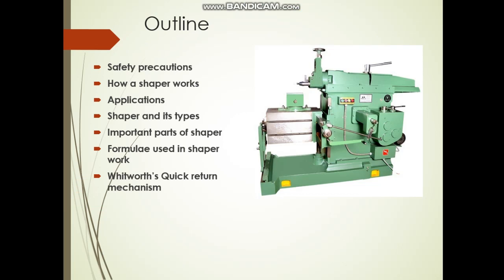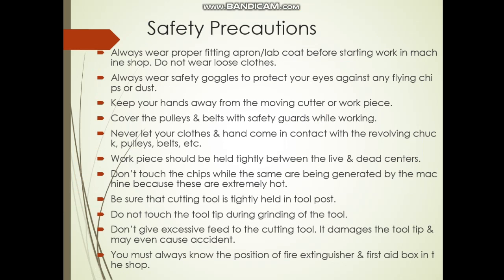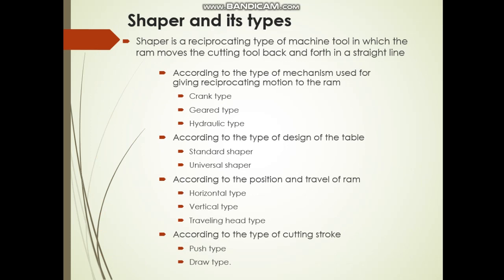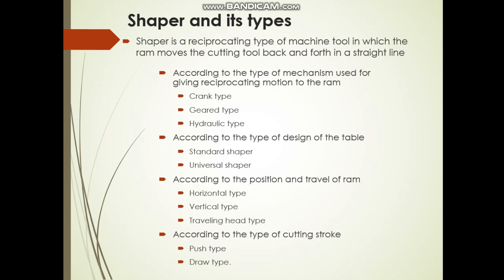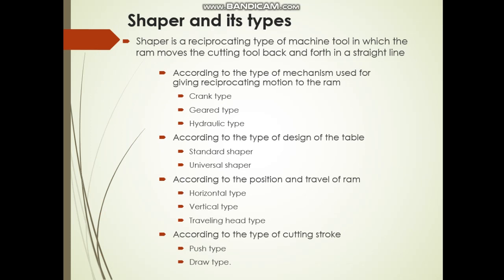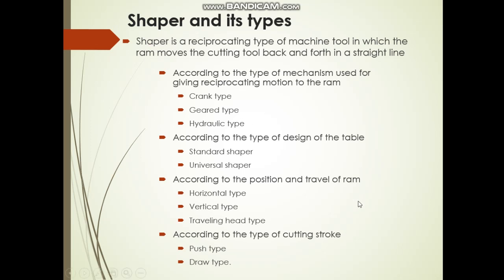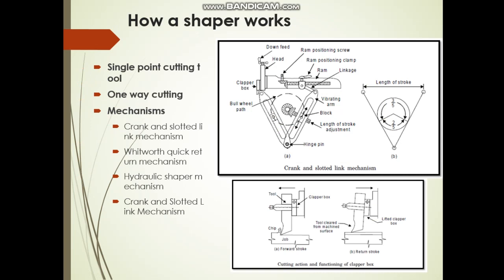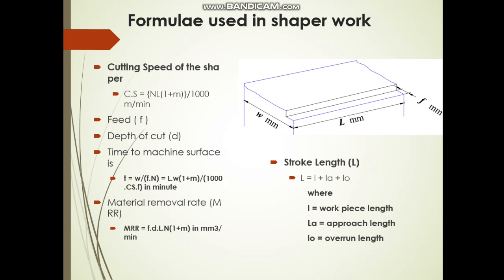07. Shaper lecture 01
This is the basic lecture about the shaper machine, types, working mechanism, and the processes which can be performed on it.